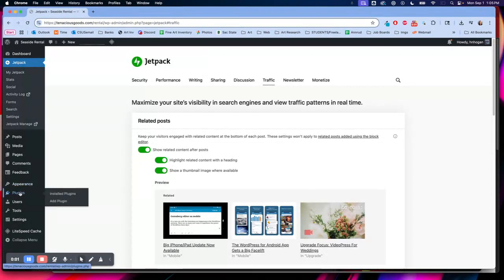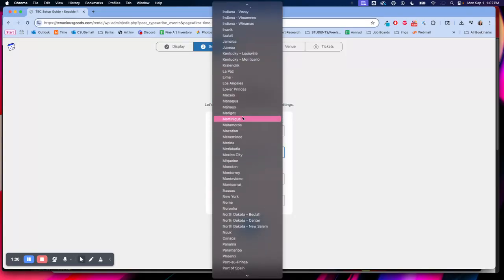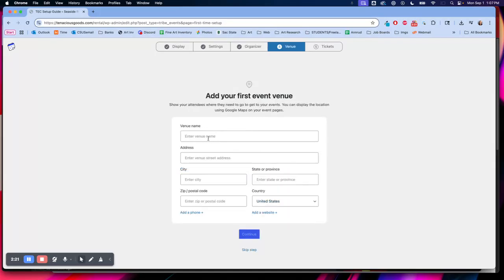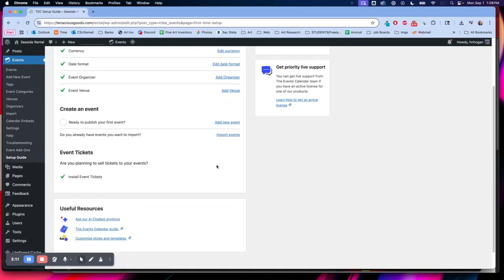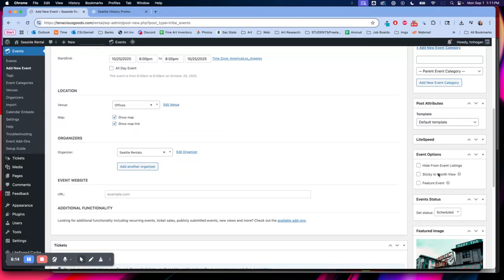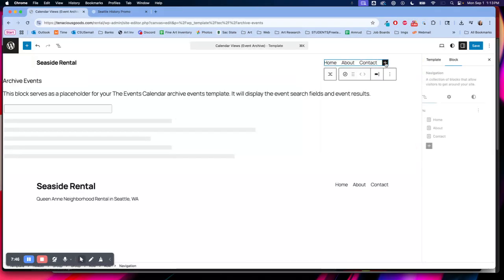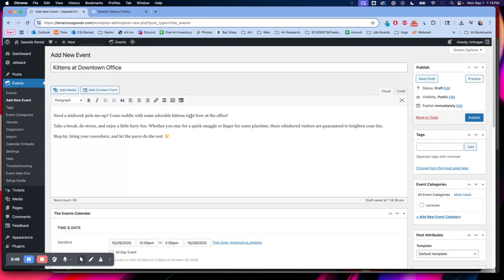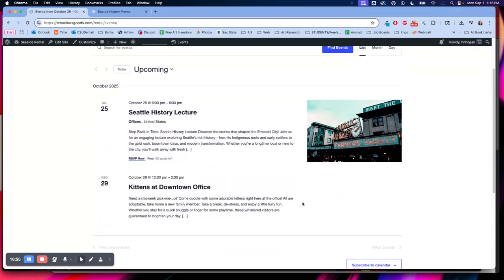Event Calendar Plugin — WordPress